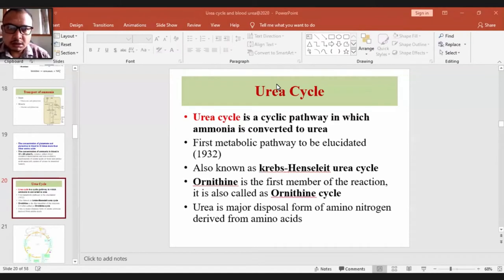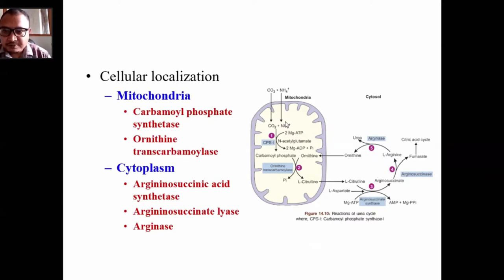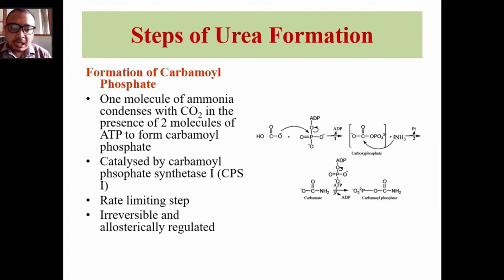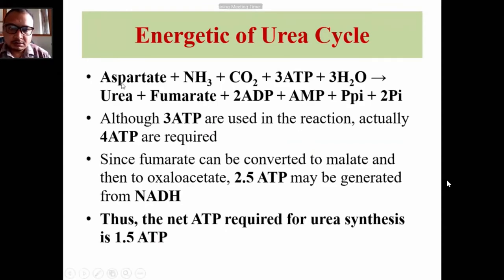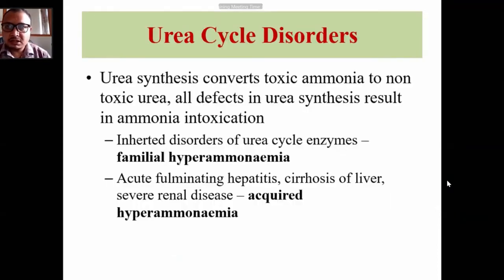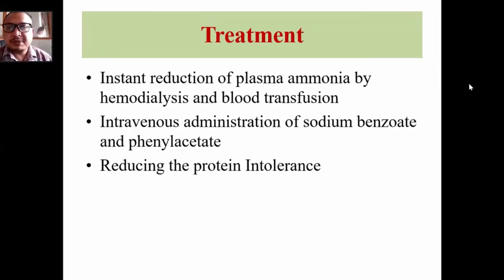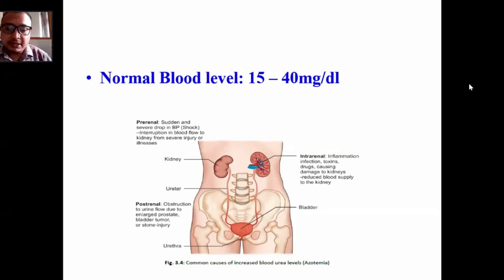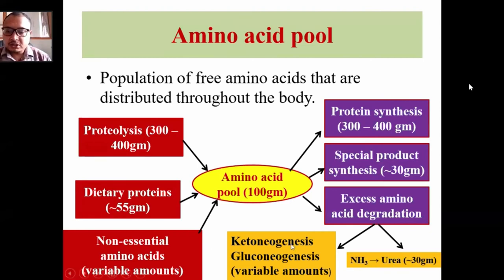Urea cycle part 2 lecture 6 BY Raj Krishna Dangol Sir|Online Zoom Class| LMCTH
This recording was done by Abhishek Shah (Butwal)
Urea Cycle and Blood Urea  part 2
Biochemistry
Date-  09/07/2020 (thursday)
LMCTH
Palpa
Lecture By
Raj Krishna Dangol Sir,
Assistant Professor,
Department Of Biochemistry,
Lumbini Medical College and Teaching Hospital, Tansen, Palpa